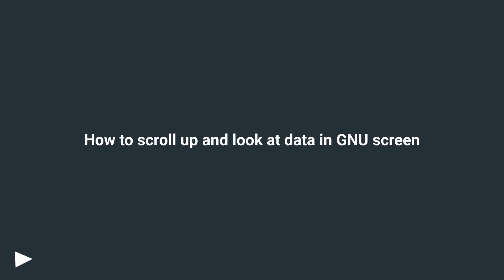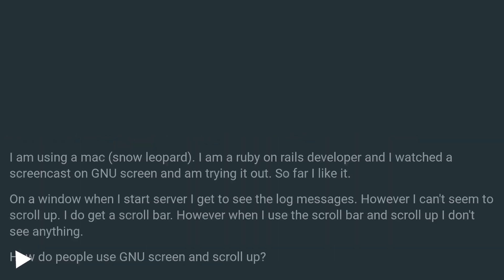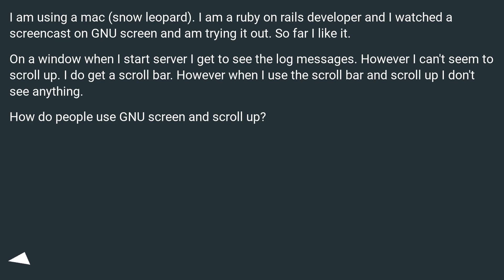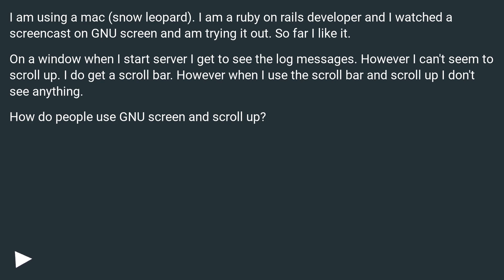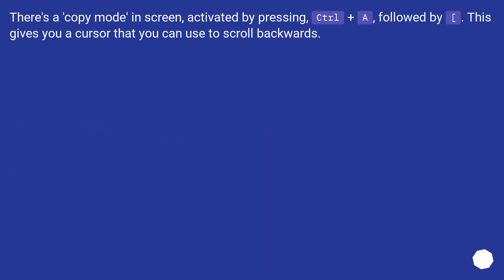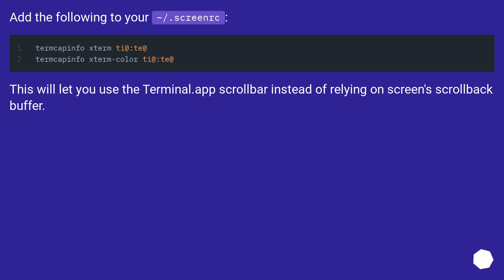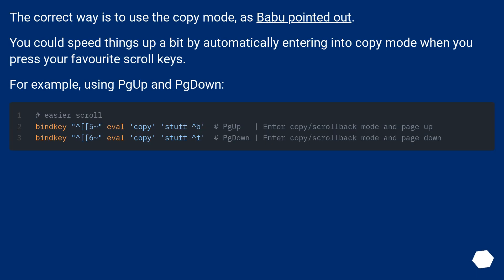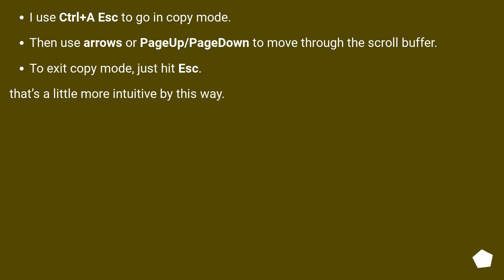How to scroll up and look at data in GNU screen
Chapters
00:00 Question
00:42 Accepted answer (Score 44)
01:01 Answer 2 (Score 17)
01:22 Answer 3 (Score 9)
01:51 Answer 4 (Score 6)
02:16 Thank you